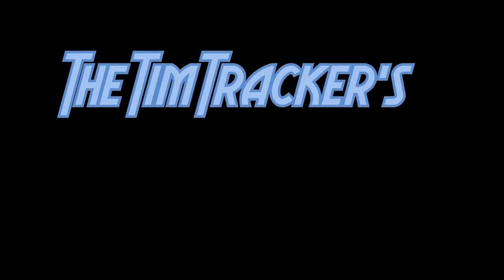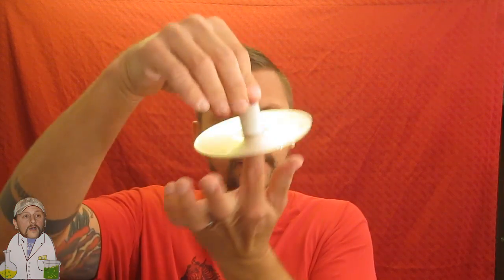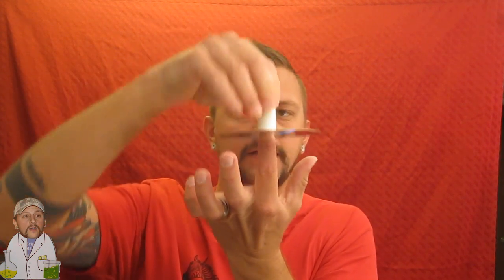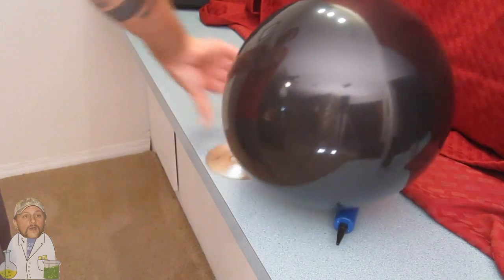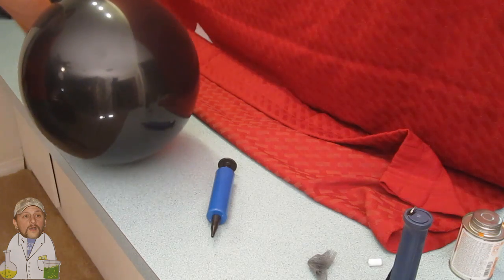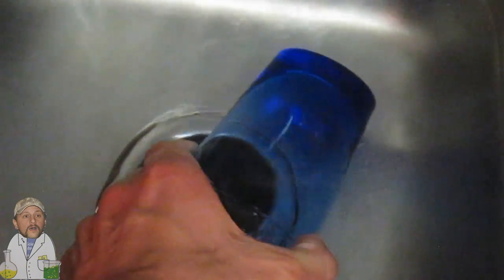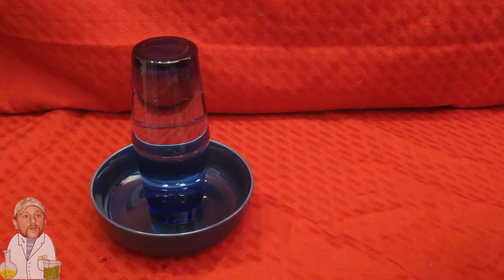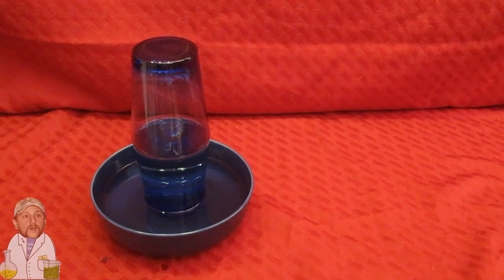Two Science Tricks That Blow!!! (6.7.11)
Today I totally made a toy hovercraft out of an old cd a small piece of pipe and a balloon! it was super easy so i showed you guys how to do it as well! Then after we made our awesome hovercraft I show you guys how to win a sure fire bet with your friends involving two glasses sitting rim to rim and both full of water! you must empty one of the glasses without touching it with any part of your body or any utensils!!! do you know the secret?